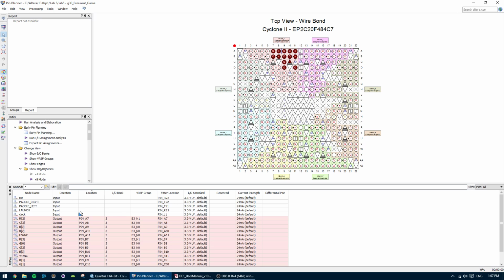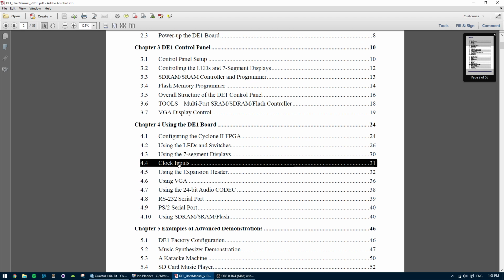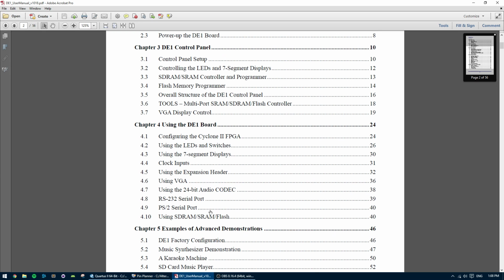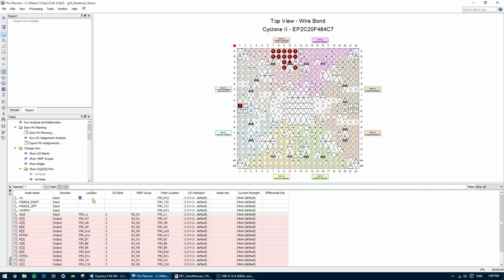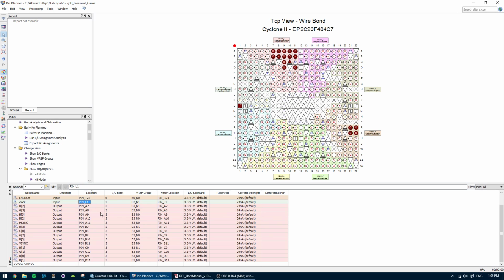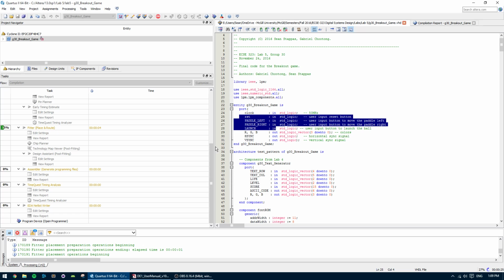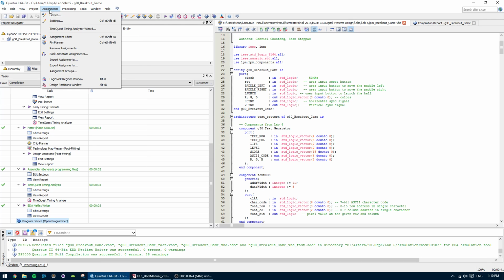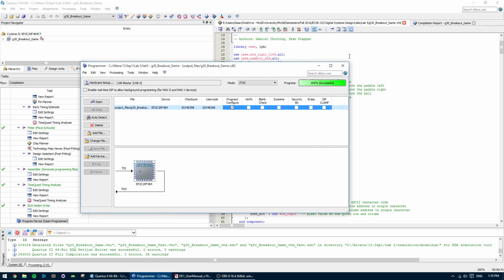[Quartus II] Assign pins and program to a device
How to assign your ports to the correct pins and program to your board.